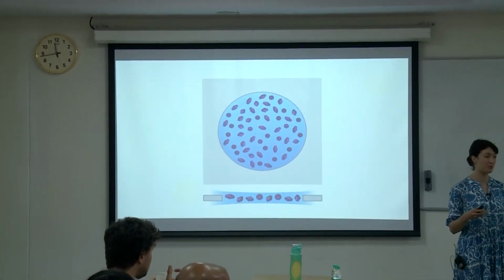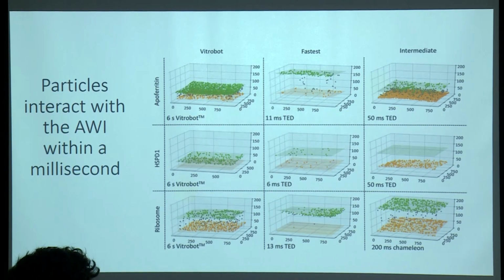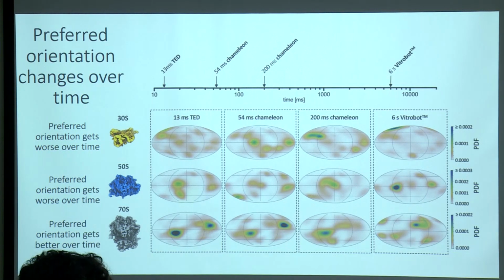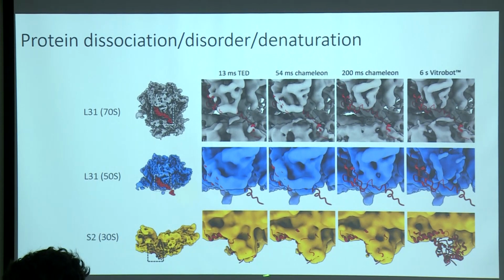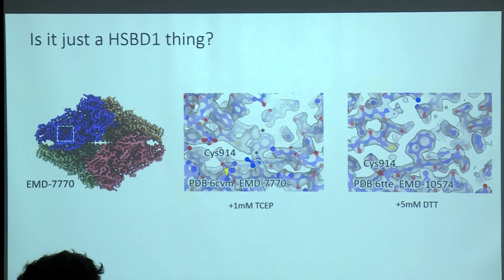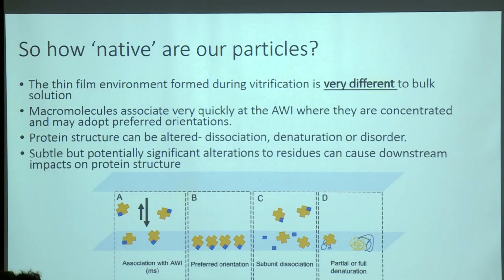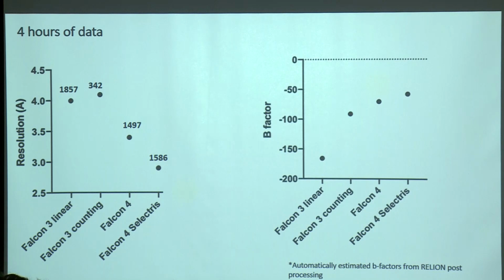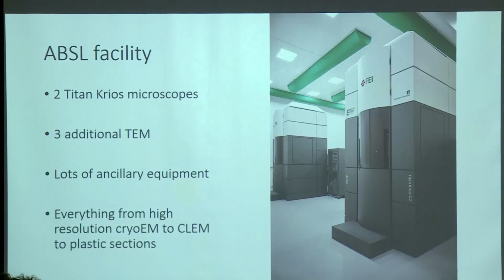Single-particle cryo-Electron Microscopy (EM) pipelines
Single particle cryoEM pipelines (reasons to be optimistic)
Speaker: Rebecca Thompson (Head of Faculty Biological Sciences Research
Facilities; Deputy Director, Astbury Biostructure, University of Leeds, UK)
Single-particle cryo-Electron Microscopy (EM) has become a popular technique for determining the structure of challenging biomolecules that are inaccessible to other technologies. This talk at IIT Delhi organized by SATHI Foundation IIT Delhi, give insight on Single-particle cryo-EM.